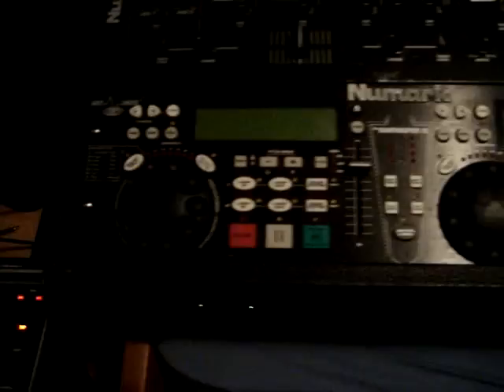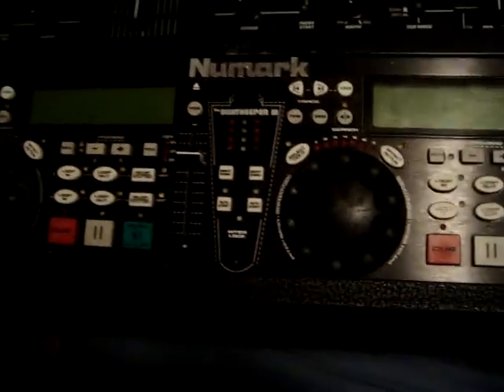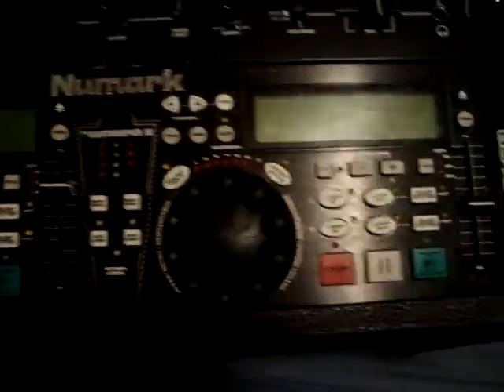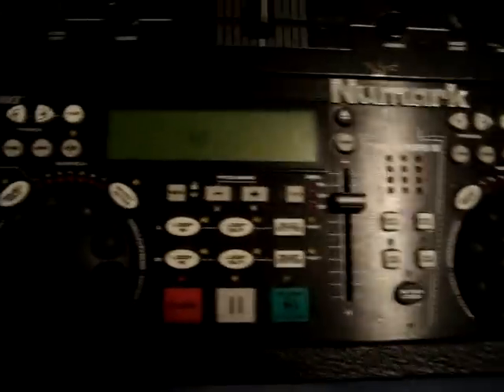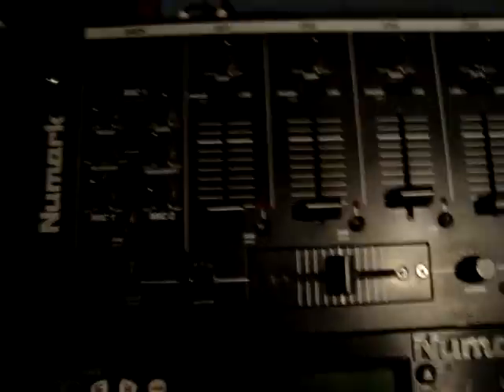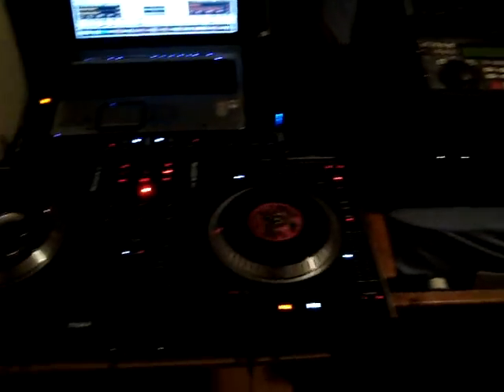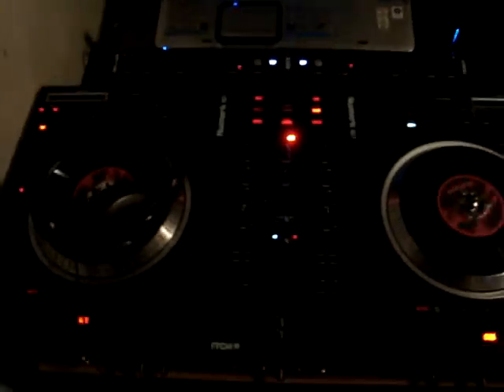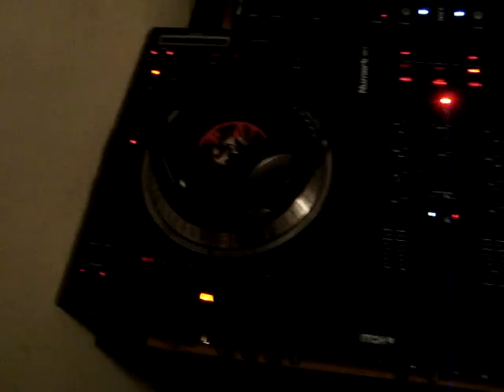17 year old dj set up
D.J. TRANZ-FORM numark ns7 dj ruco